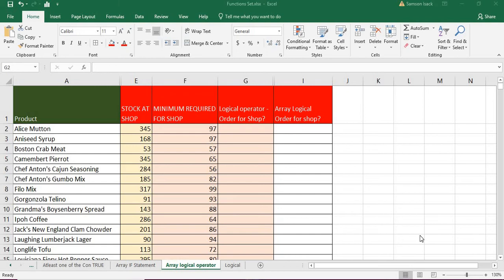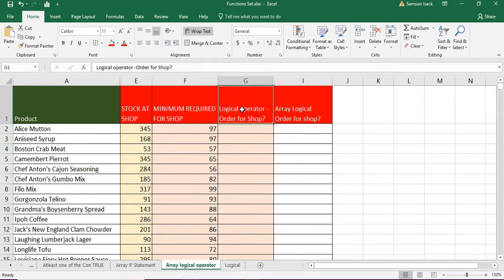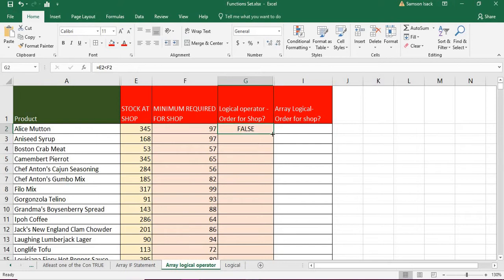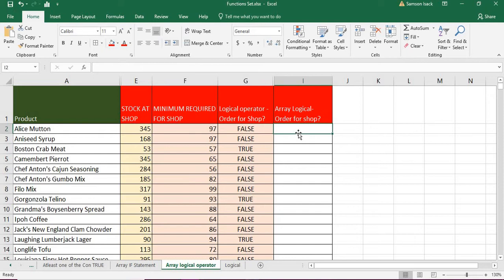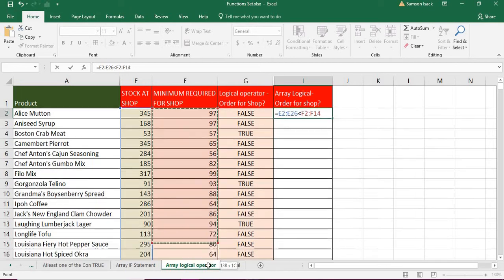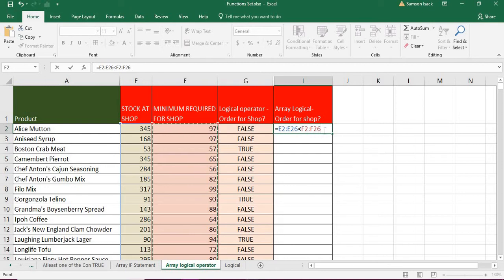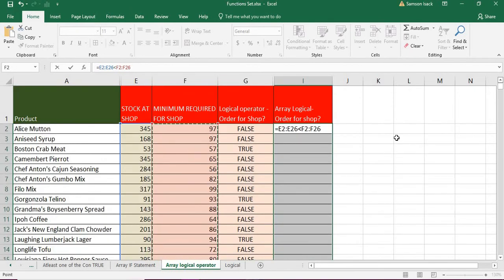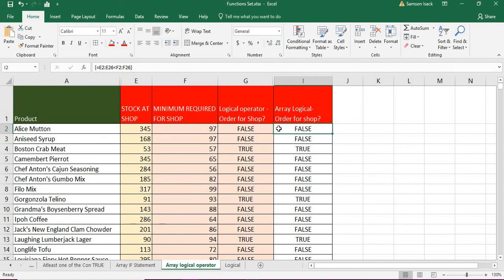Excel : Usage of Array Logical Operator Conditions